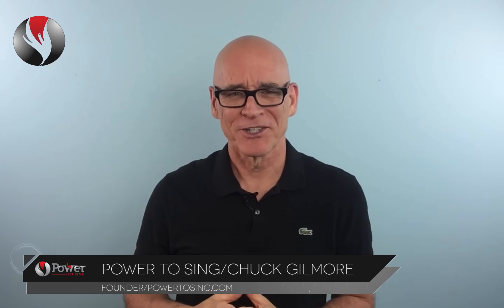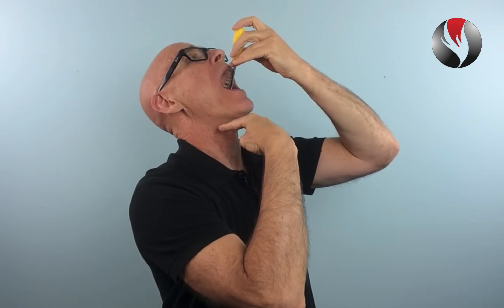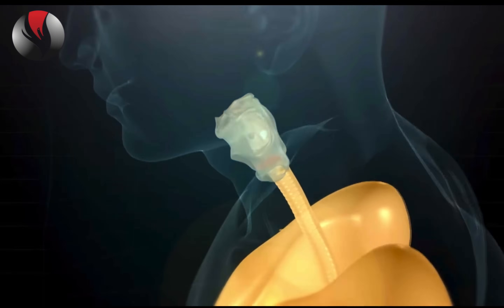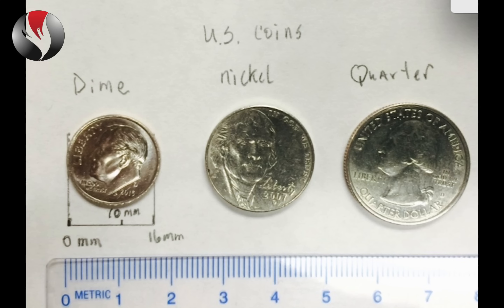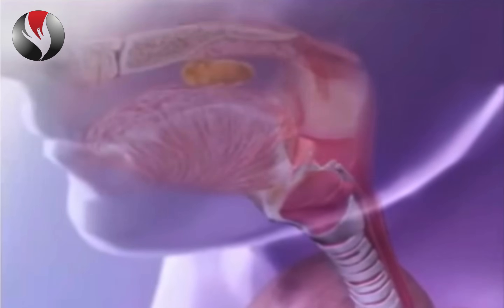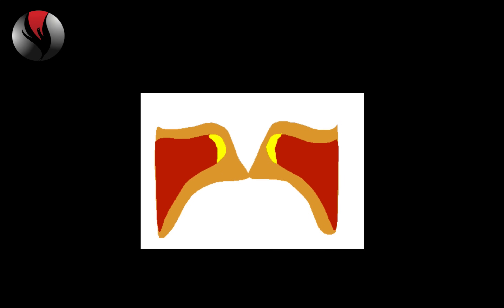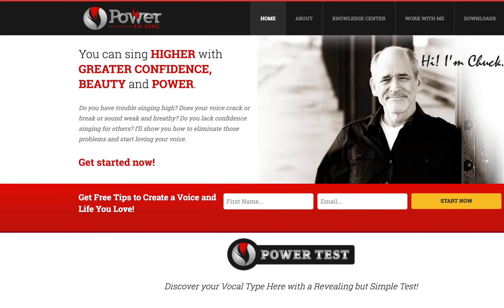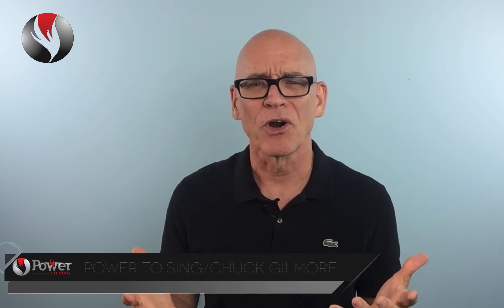How Do Vocal Cords Work When You Sing? (No Music)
Singing Basics How Do Vocal Cords Work When You Sing - Ep.9. Knowing the singing basics how do vocal cords work opens a world of understanding to singers. This video explains how do vocal cords work generally, how do vocal cords work to produce sound when you sing, watch how do vocal cords work video to see them live. Watch here to see how do vocal cords work when you sing.

Due to many requests/complaints, this is Ep. 9 WITHOUT the BACKGROUND MUSIC.

I hope you don’t get queasy. I’m going to show you live video of a singer’s vocal cords as she sings.

You may want to sit down.

Hi! I’m Chuck Gilmore with Power To Sing

Many students feel singing is a great mystery. They don’t understand how their voice works, why it works the way it does, and what’s involved with singing.

Vocal Cords

It all begins with the vocal cords. Specialists look at your vocal cords with a flexible or rigid scope. The flexible scope is a small cord with a camera at the end of it. It’s inserted through the nose and extended down the throat to see the vocal cords.

The rigid scope is like a large pen with a camera at the end. It’s used looking into the mouth and throat.

Both images look like this. This can be confusing because the vocal cords are horizontal in the throat like this. They are not vertical like this. When the scope sees the cords and projects it on the monitor, they look like they’re vertical (or up and down).

Vocal cords...sometimes called vocal folds, are located in the mid-portion of your neck...about halfway between the top and bottom of your neck. There are two vocal cords and they’re connected in the front of your neck and open and close from the back of your neck.

They’re located inside the “voice box”, or larynx. The cords sit at the top of your windpipe or trachea.  Men can feel the top of their “voice box” often called the “Adam’s Apple”. Women have the same thing but it’s smaller and harder to feel with your finger.

Your vocal cords are just behind the Adam’s Apple. Now women can sometimes feel their Adam’s Apple by placing their finger here and gently pushing in on their neck, and about the first lump that you feel is the top of the larynx. About halfway down your neck you can feel that small bump. That’s your Adam’s Apple, ladies, and your vocal cords are just behind it. I can feel a small “v” right in the center of the top of my Adams Apple. That’s cartilage.

At birth, our vocal cords are the same length, approximately 2mm. By age 20, women’s cords are about 10 mm and men’s 16mm in length. The change for men is much greater and this causes a deepening of the voice and can make singing during the vocal change much harder.

Vocal cords are tissue and are 3 dimensional. That means that they have length, width and depth. Just like other tissue in your body there are different layers of tissue. Vocal cords have 3 primary layers, muscle, ligament, and mucosa. That’s the slick outer layer of the vocal cord.

The vocal cords open when we breath, and come together when we make noise with our voices, and are covered up when we swallow.  A type of lid, called the epiglottis, closes over the vocal cords when we swallow. Sometimes fluid gets through and we cough to clear it out...

Watch and listen as these vocal cords create the vibrations that become our voices. [Demo]

Do you know your vocal type? I’m not talking about whether you’re a soprano, alto, tenor or bass. Your vocal type helps you understand what your vocal cords tend to do when you sing.

For example, if you are a light chest/no chest vocal type, that means your vocal cords are not closing as firmly as is needed.

With each vocal type, your vocal cords tend to do specific things as you sing.

Once you know your vocal type you can begin eliminating weaknesses in your voice and get the singing voice you want.

Visit PowerToSing.com and take the PowerTest and the quiz. Immediately you’ll discover your vocal type. Explore the Knowledge Center inside Power to Sing’s website. Learn about your vocal type and the exercises that will help improve your unique voice.

I’m Chuck Gilmore with Power to Sing.

Chuck Gilmore
PowerToSing.com